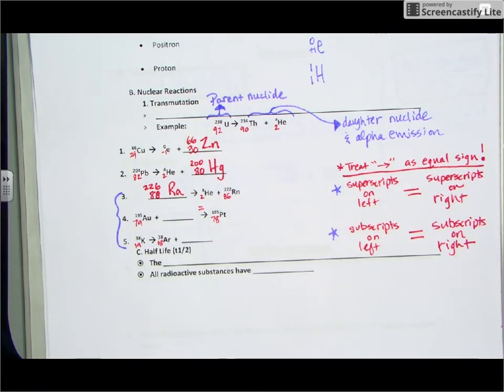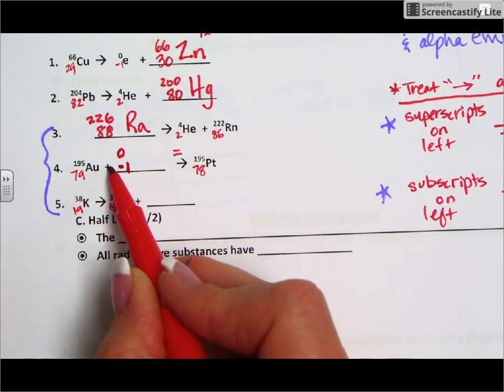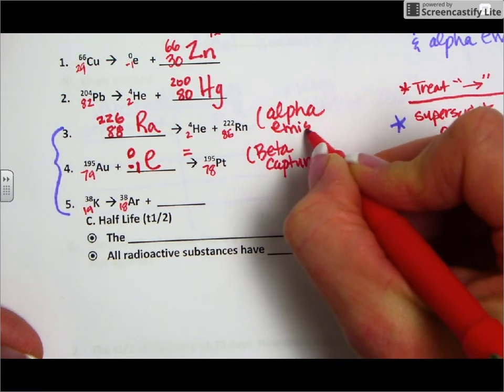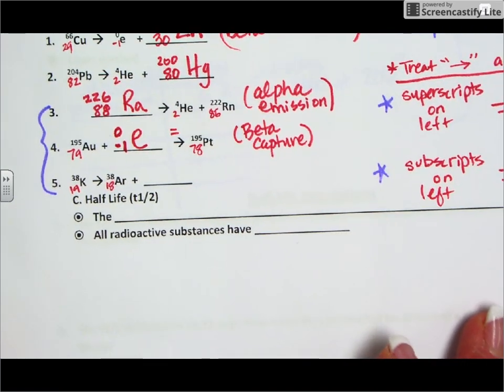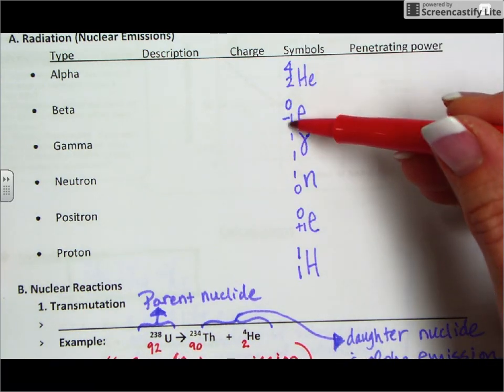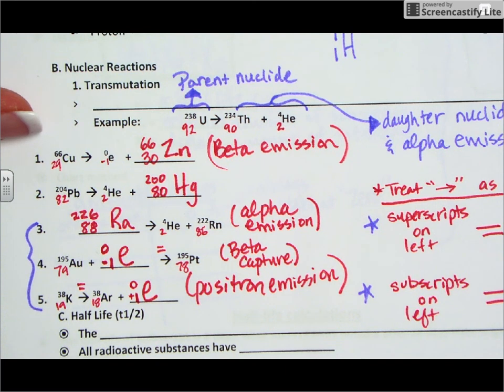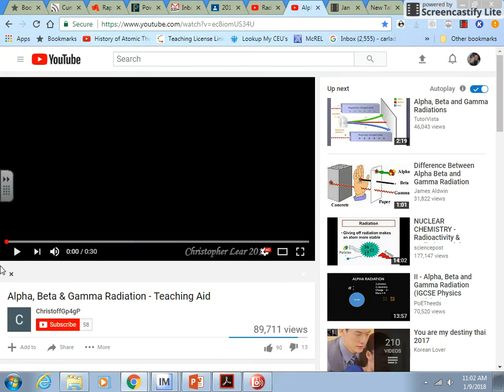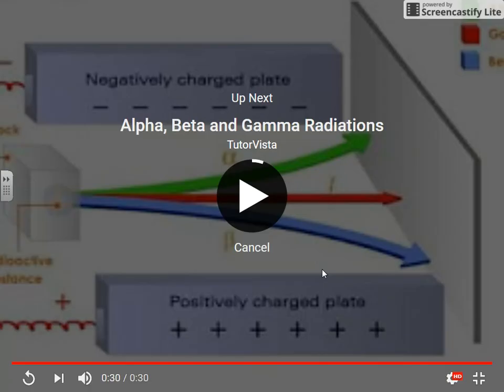Balancing Nuclear Reactions examples 4&5 (part 2)